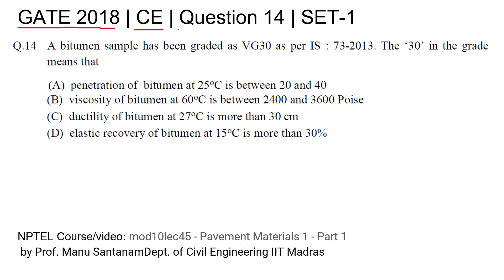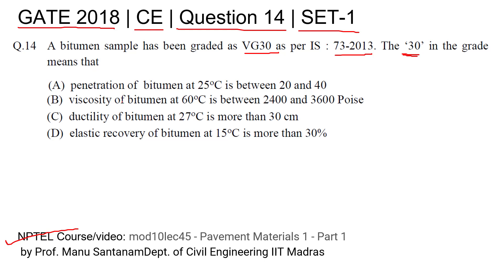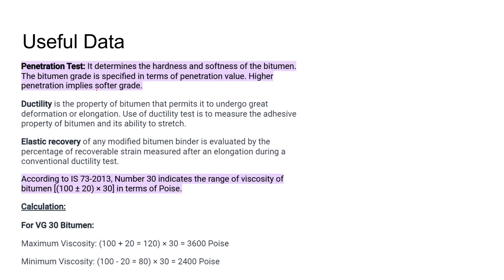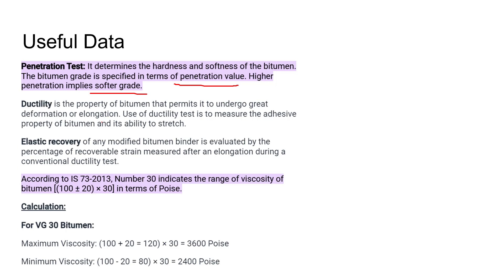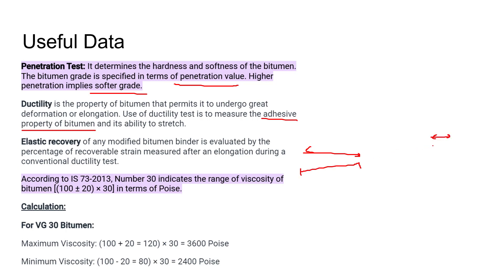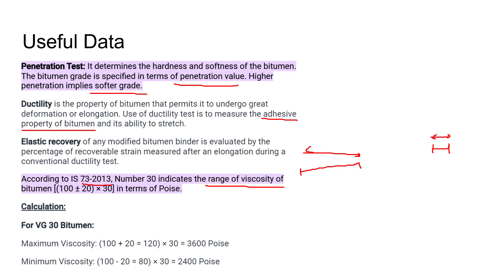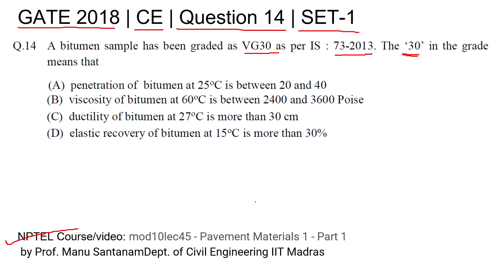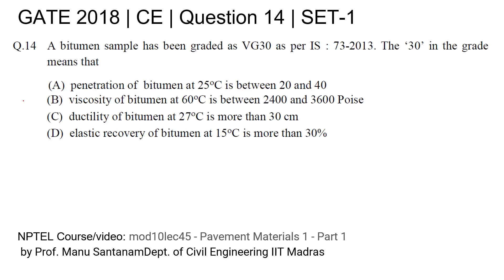Q14 CE 2018 S1